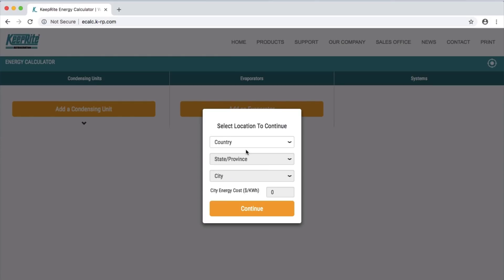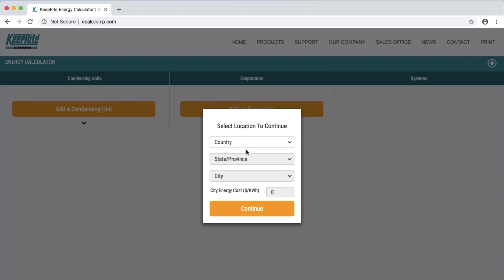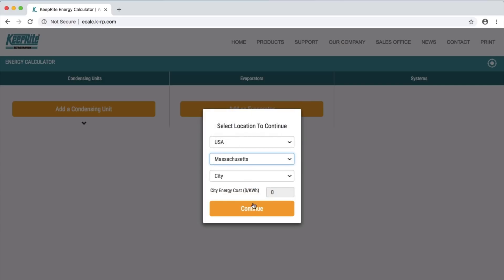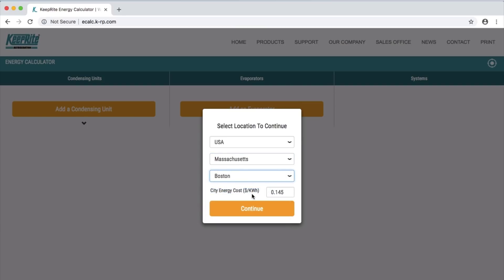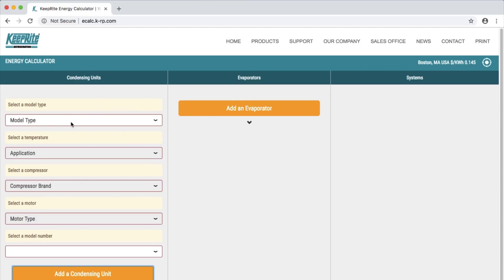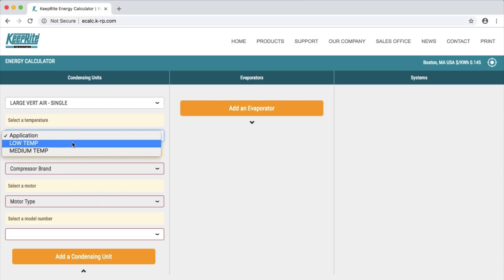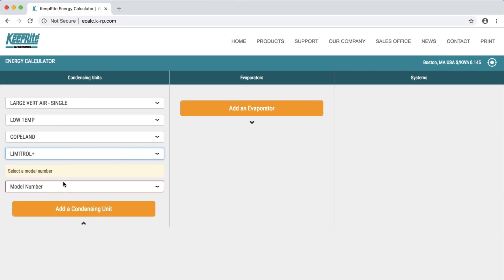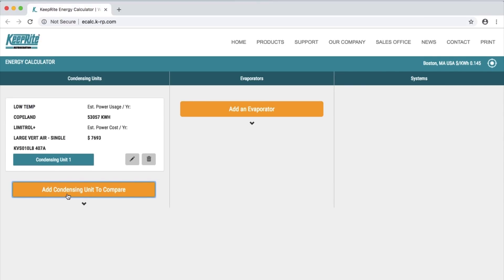KeepRite Refrigeration Energy Calculator Tutorial 1 of 5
Discover your Energy Savings Today!

Our new Energy Calculator can help you with your ROI calculations based on your equipment selections. Adding options from our Smart3 suite of energy saving technologies can enhance these savings. Compare multiple condensing units, multiple evaporators or complete systems to create various choices to use as part of your proposals and submittals.